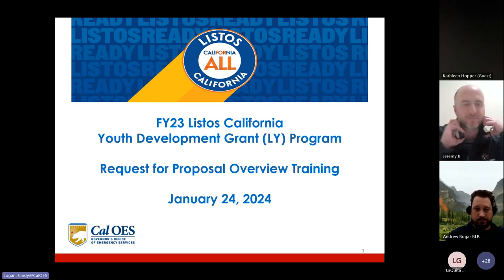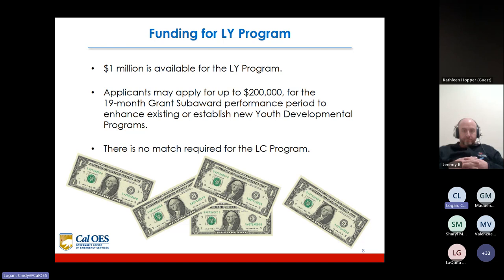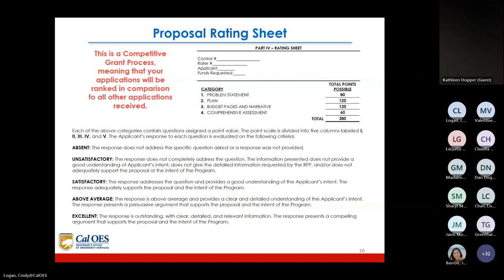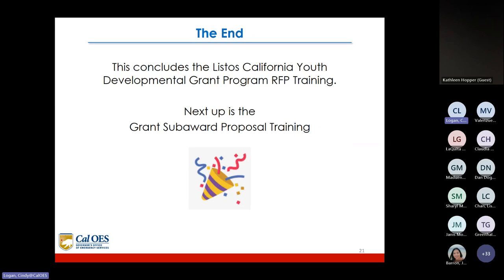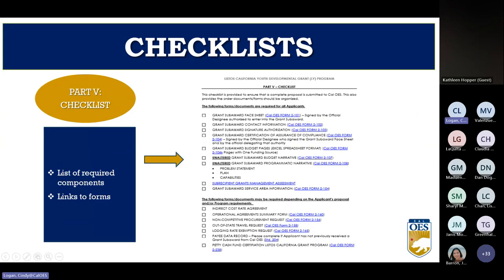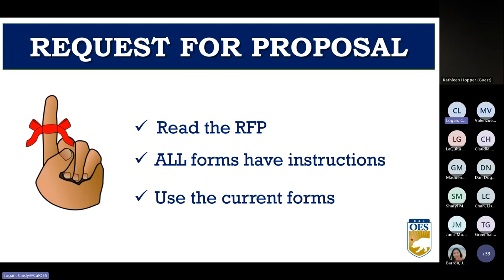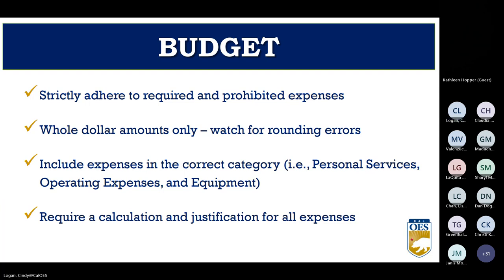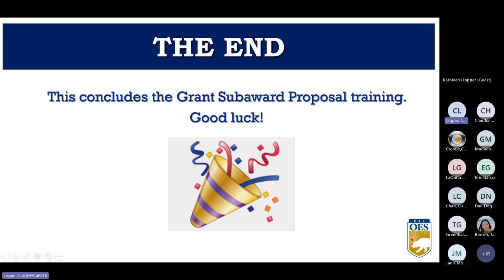Listos Grants FY23 YOUTH (LY) RFP Overview Training